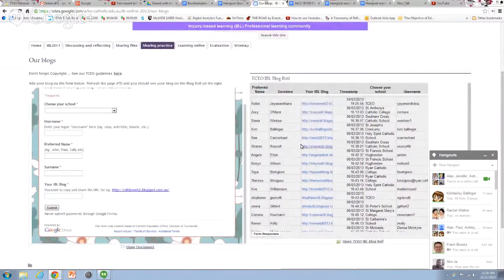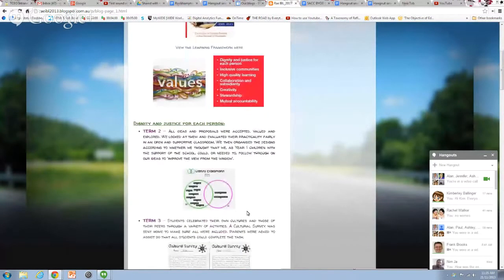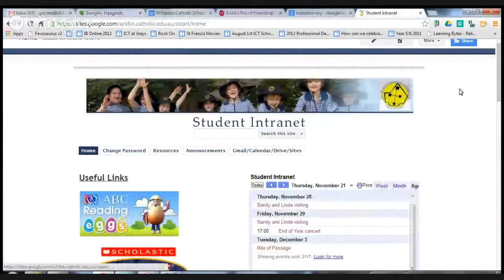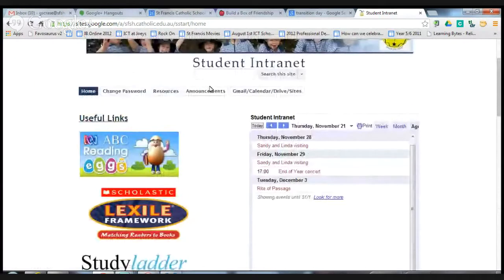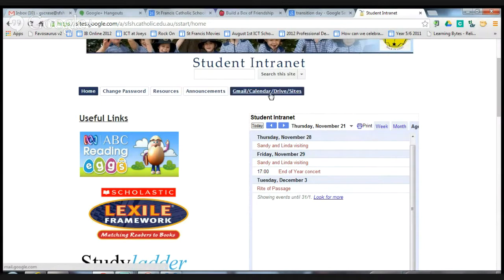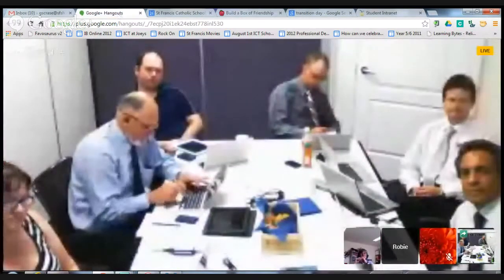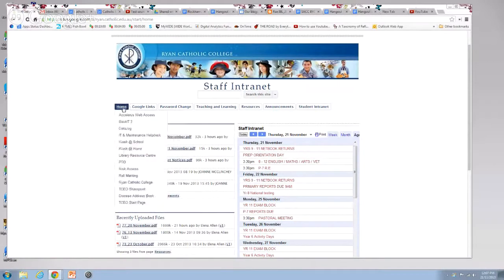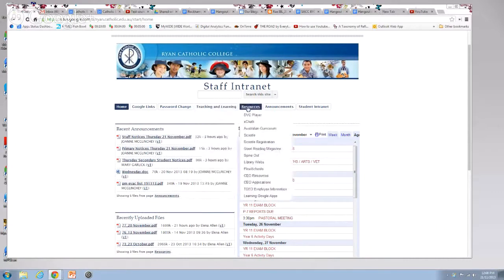My Edited Video